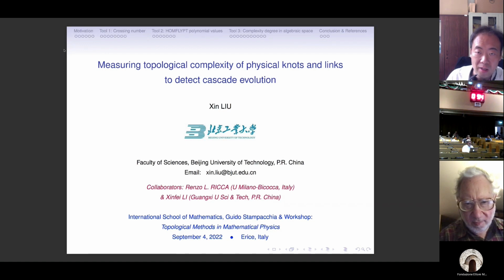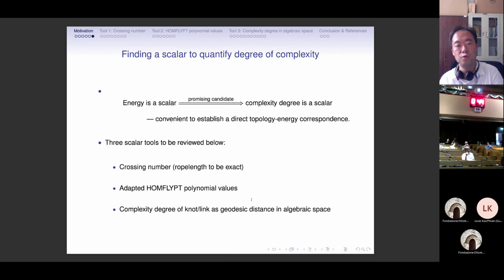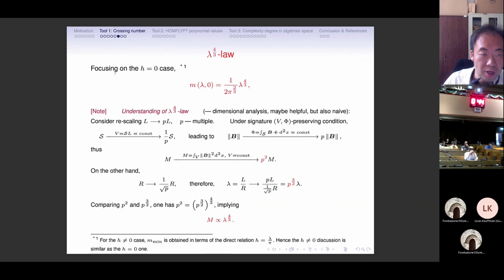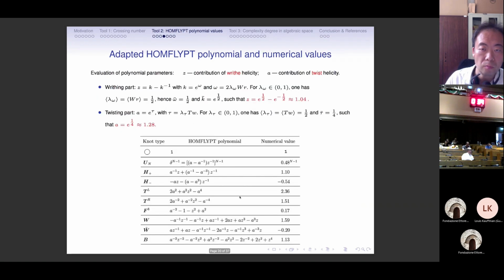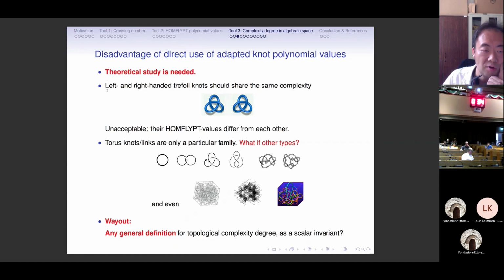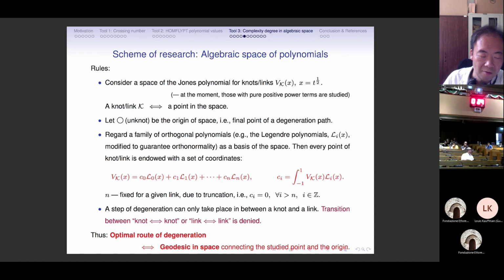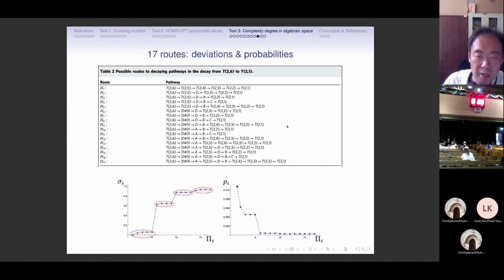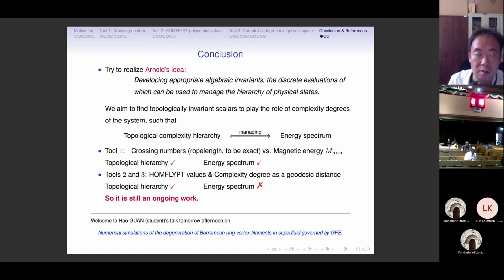Measuring topological complexity of physical knots and links to detect cascade evolution - Xin Liu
International Conference

Title: Measuring topological complexity of physical knots and links to detect cascade evolution

Abstract: Recent laboratory and numerical experiments in classical and quantum fluids[1][5] and recombinant DNA plasmids [6] show that physical knots/links are highly unstable, decaying from a high-topological complexity state to a low-complexity state through a series of reconnection events. In this talk we would review the following progress: (i) crossing numbers of prime knots/links versus the groundstate energy spectrum [4]; (ii) adapted HOMFLYPT polynomial values used to quantify complexity of torus knots and links [2]; (iii) complexity degree of a knot defined in a Legendre polynomial basis in a suitably defined knot polynomial space [3].

This is joint work with Renzo Ricca (U. Milano-Biccoca, Italy) and Xinfei Li (Guangxi U. Science & Technology, China).

[1] Kleckner D., Kauffman L.H., Irvine W.T.M. 2016 How superfluid vortex knots untie, Nature Phys. 12, 650–655.
[2] Liu X. & Ricca R.L. 2016 Knots cascade detected by a monotonically decreasing sequence of values. Sci. Rep. 6, 24118.
[3] Liu X., Ricca R.L. & Li X.-F. 2020 Minimal unlinking pathways as geodesics in knot polynomial space. Communications Phys. 3, 136.
[4] Ricca R.L., Maggioni F. 2014 On the groundstate energy spectrum of magnetic knots and links. J. Phys. A: Mathematical & Theoretical 47, 205501.
[5] Scheeler M.W. et al. 2014 Helicity conservation by flow across scales in reconnecting vortex links and knots. PNAS USA 111,15350.
[6] Stolz R. et al. 2017 Pathways of DNA unlinking: A story of stepwise simplification. Sci. Rep. 7 12420.